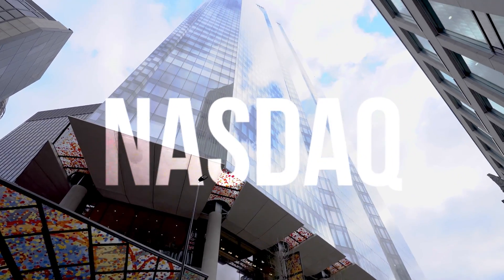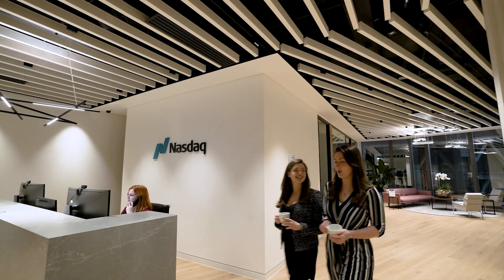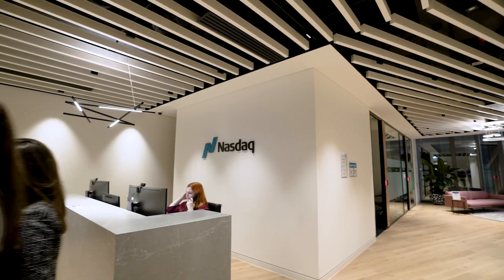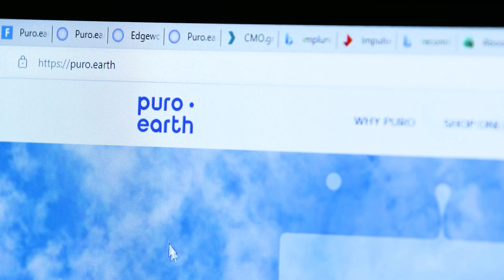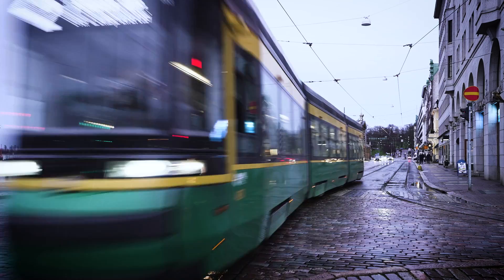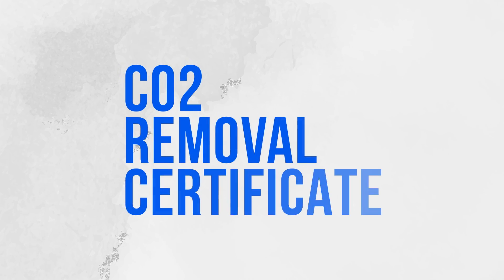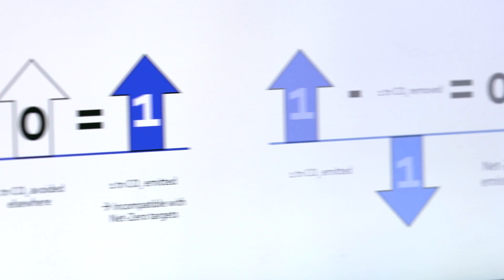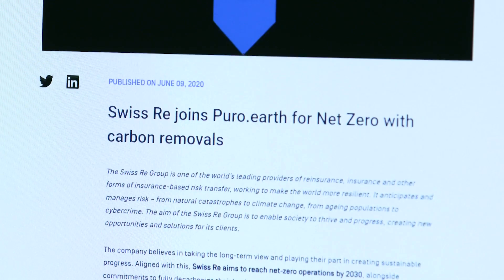Nasdaq and Puro.earth: Leading the way in carbon removal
Puro.earth and Nasdaq are teaming up to lead the way in carbon removal through the creation of an innovative new type of digital assets called CO2 Removal Certificates (CORCs).